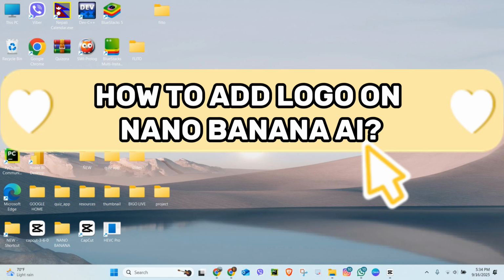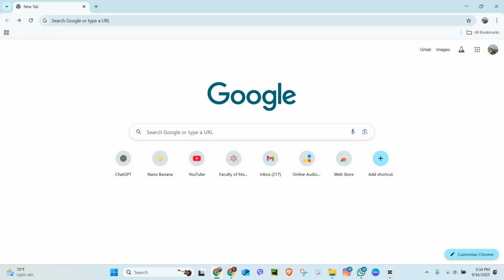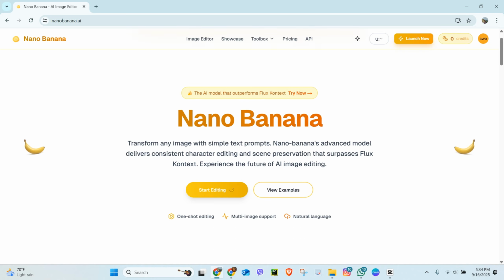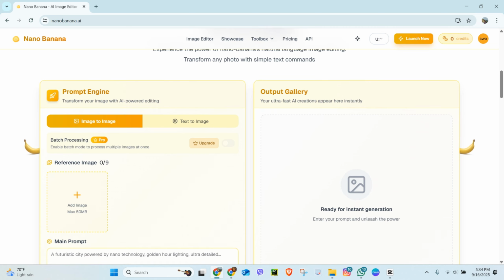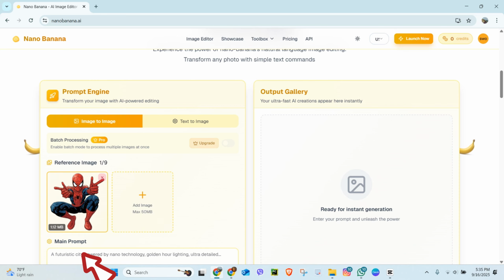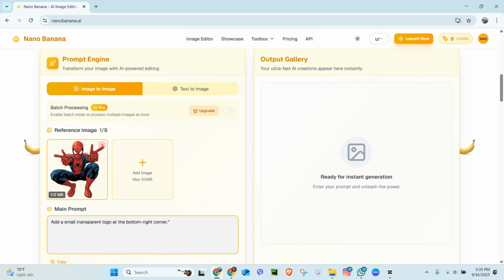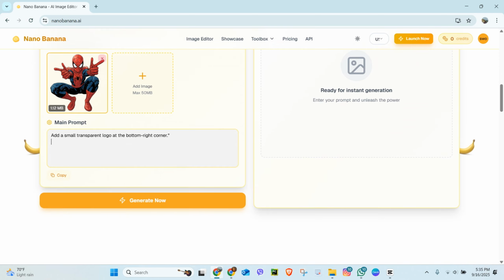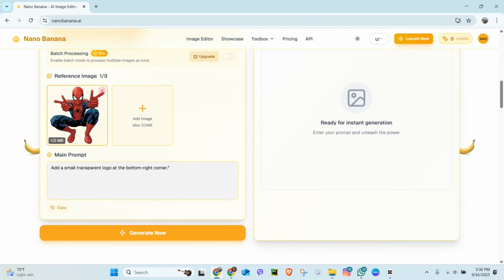How to Add Logo in NanoBanana.AI 2025?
Want to make your edits look branded and professional in NanoBanana AI 2025? In this tutorial, you will learn how to add a logo step by step using the NanoBanana AI app. Adding a logo helps you personalize your content, protect your work, and create a unique identity for your photos and videos. This guide will show you how to upload your logo, adjust its size, position, and transparency, and apply it seamlessly to your project. Whether you’re creating social media posts, business content, or professional edits, this video will help you add a logo in NanoBanana AI 2025 quickly and effectively.